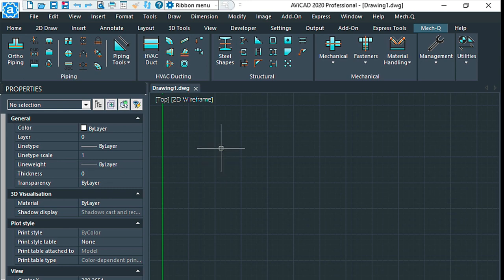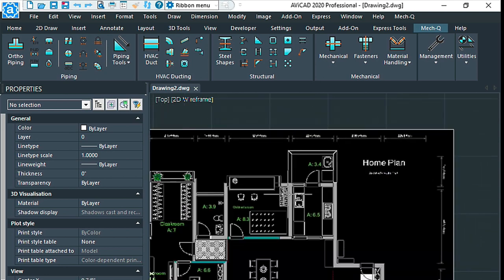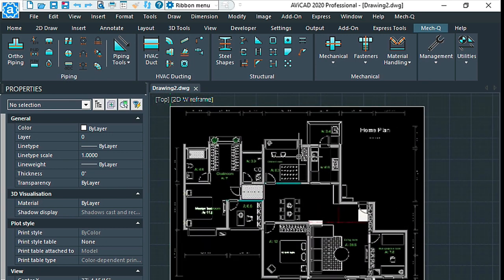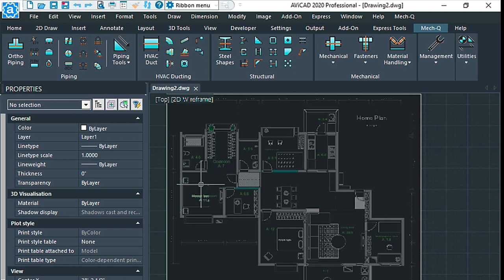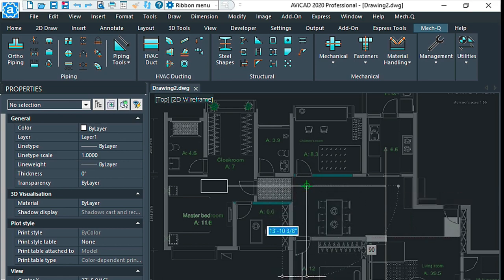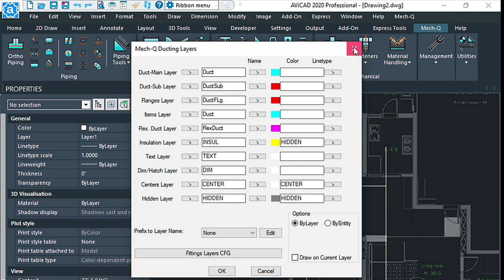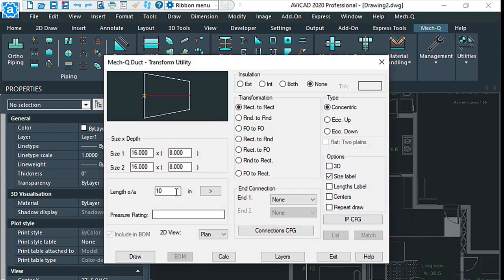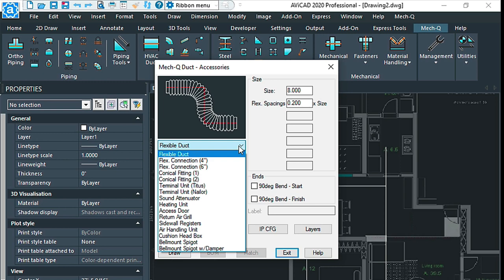2D Ducting Input using PDF underlay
Here is an tutorial on how to input 2D Ducting Input over a PDF drawing.
By using a PDF underlay (faded or screened) of our floor plan, you can draw your duct runs over the top.

We are using AViCAD - available at cadavenue.com - its a AutoCAD alternative at a much lower cost.